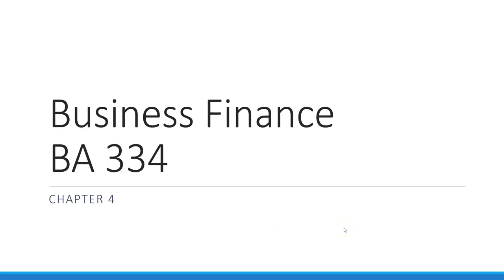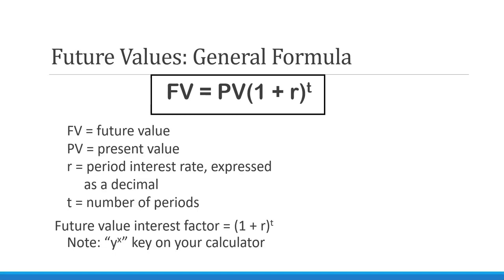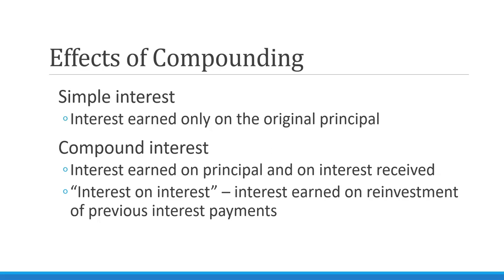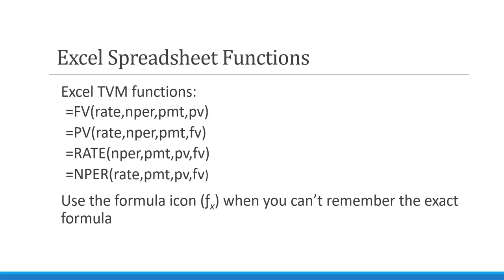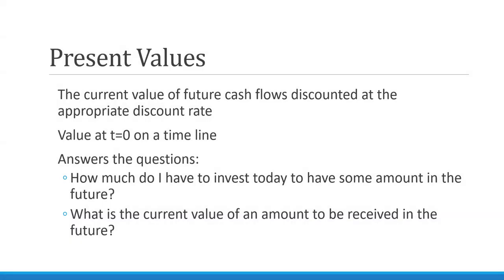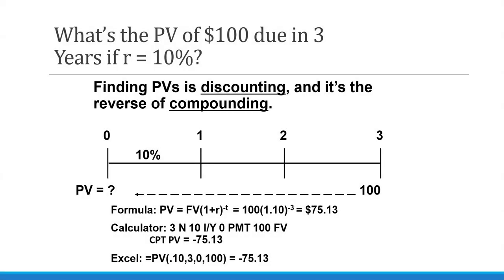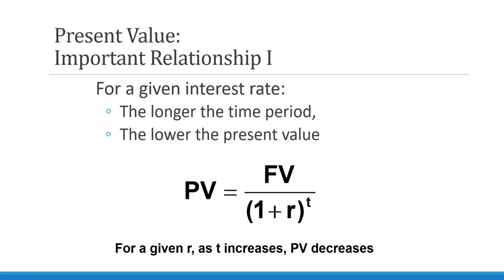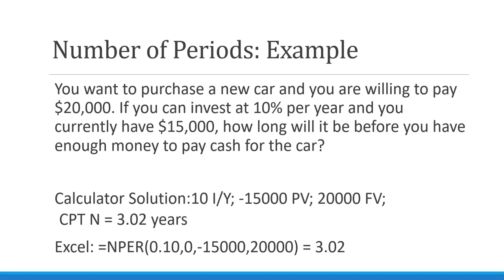BA 334 Chapter 4